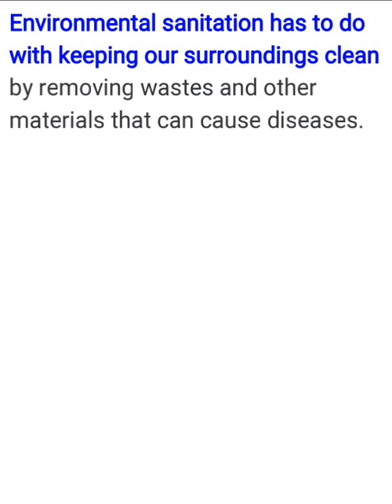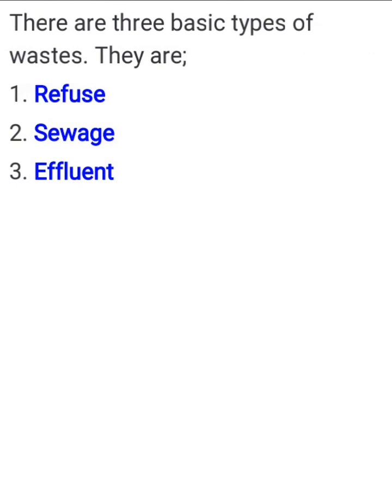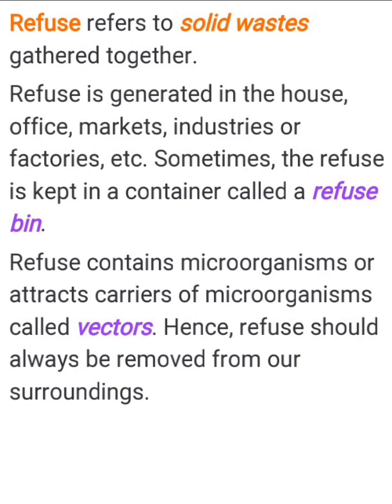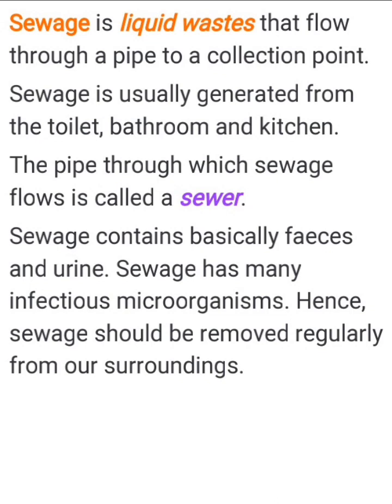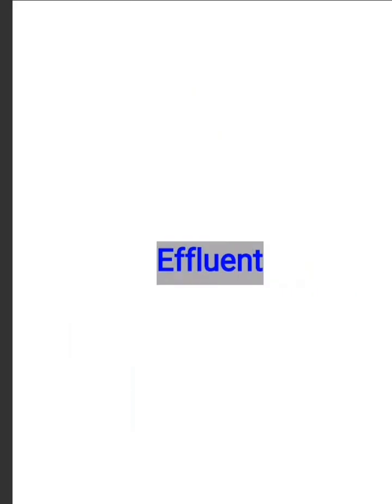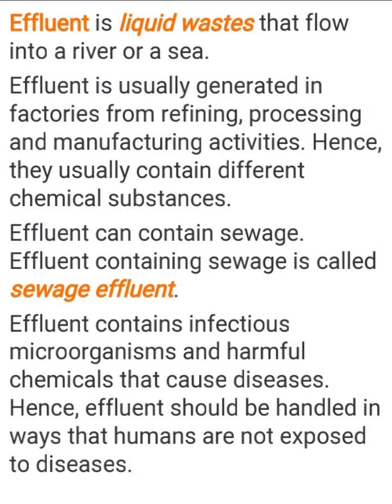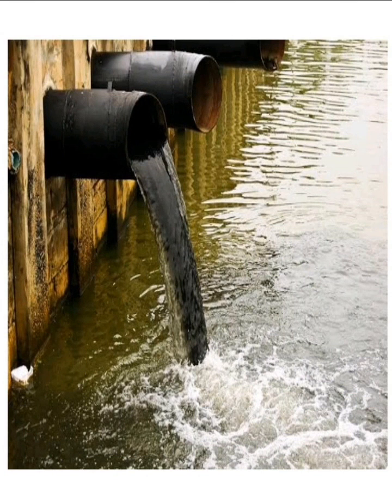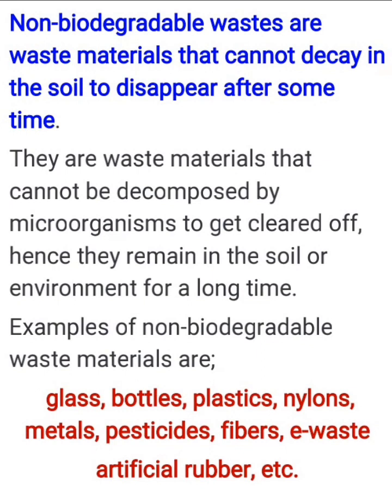BSCB7FTW1P3: Family Health II: Environmental Sanitation (Wastes)